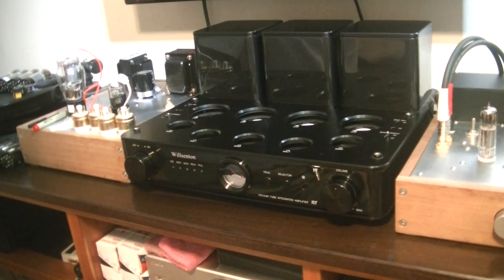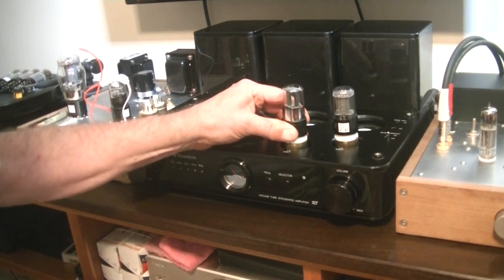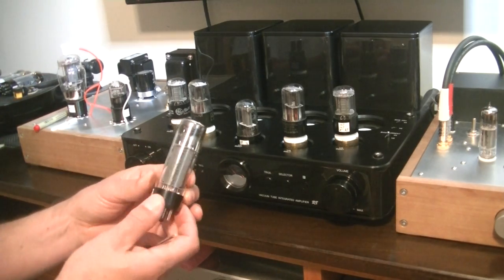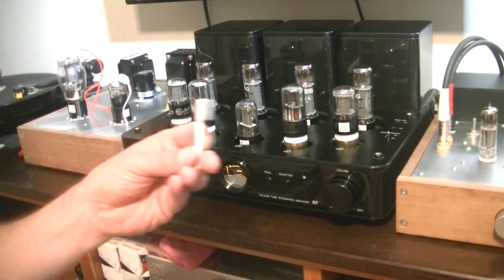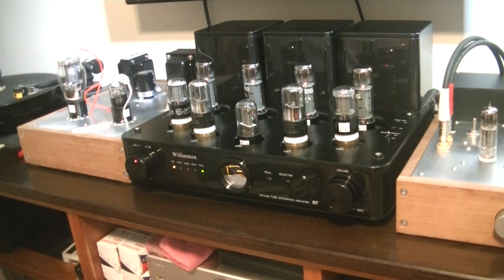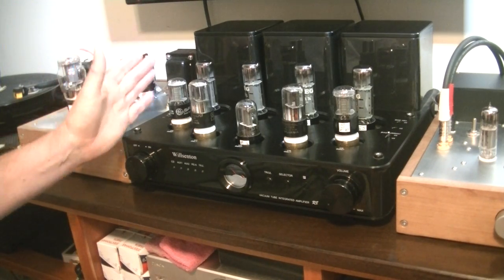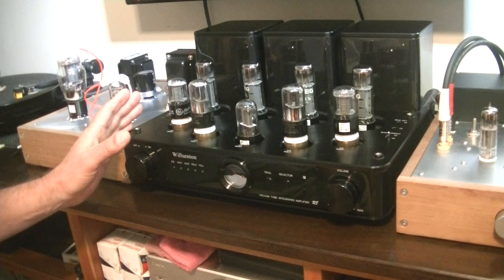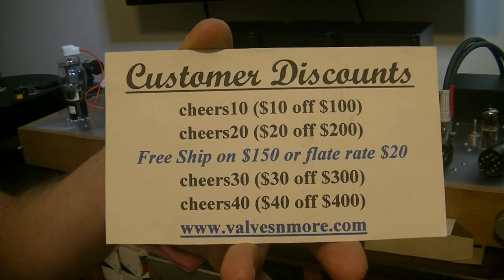Tube Lab #51 Biasing the Willsenton R8 or any Push Pull Class AB amp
A quick tutorial on how to adjust the bias on your Class AB amp.  Including a look at tube microphonics.